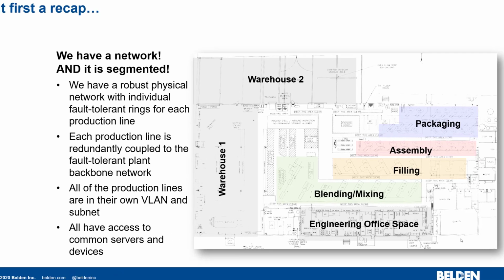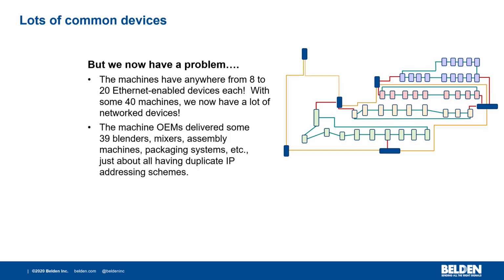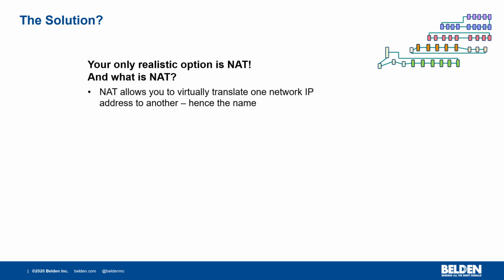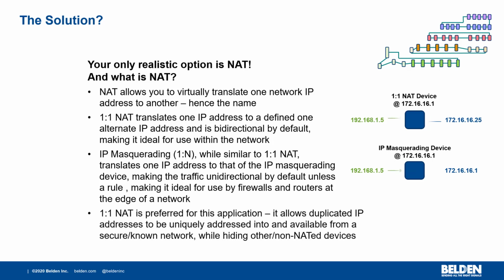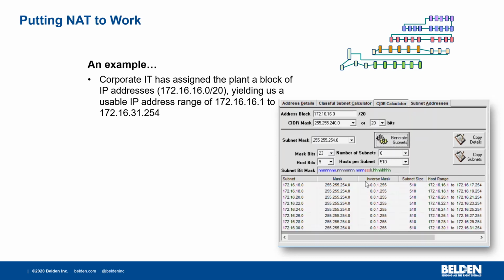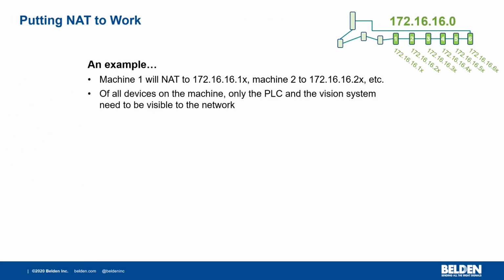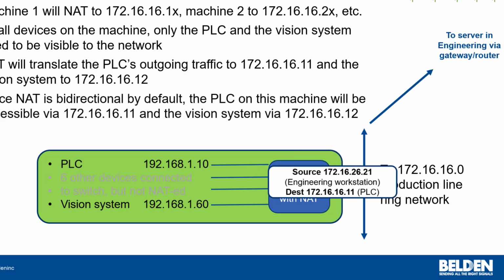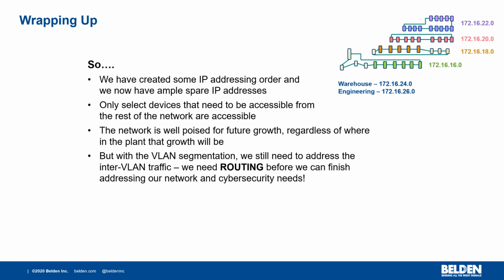Progressive Networking Considerations 5 NAT